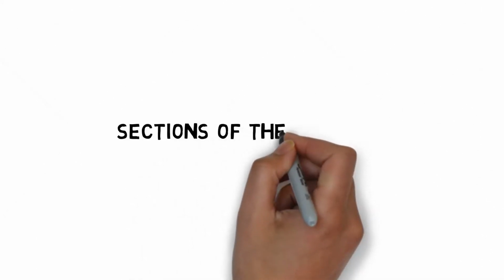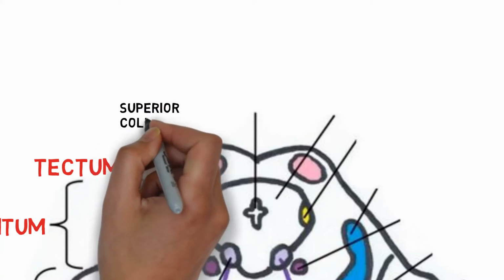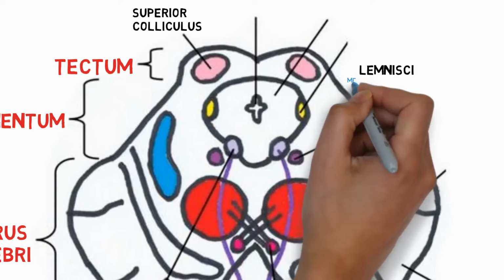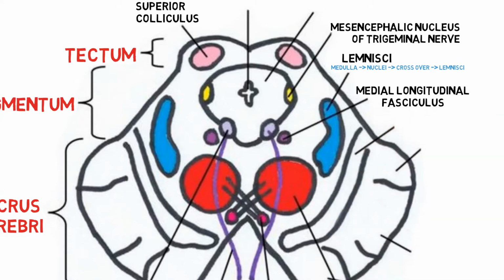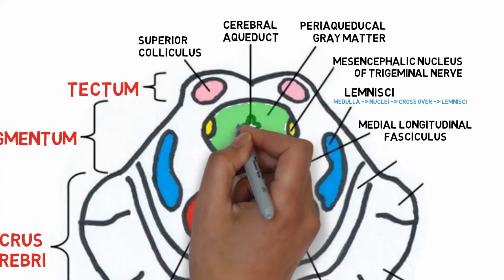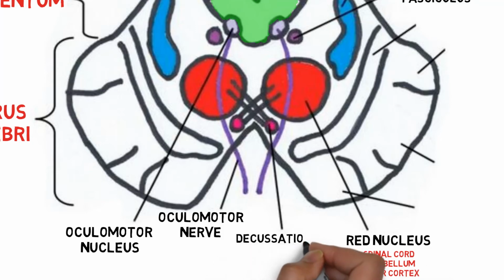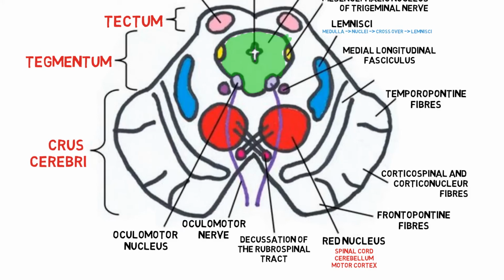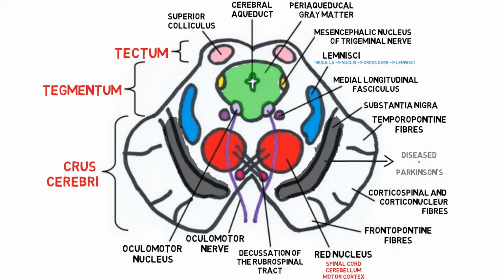Sections of the Midbrain